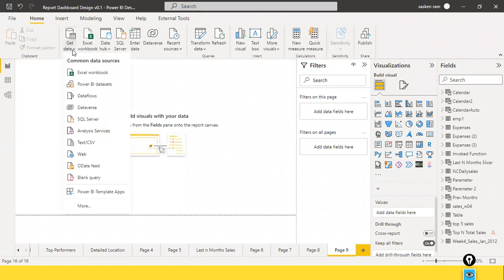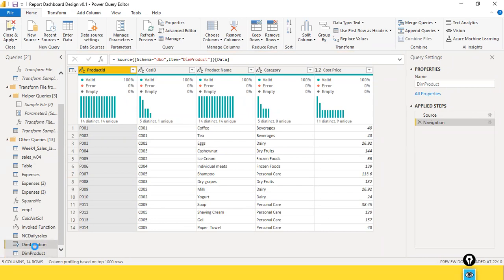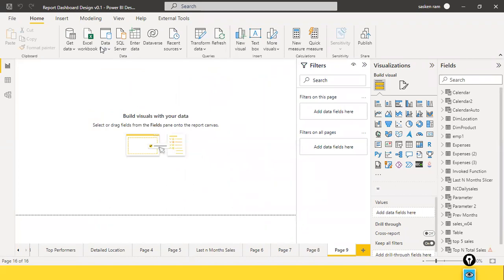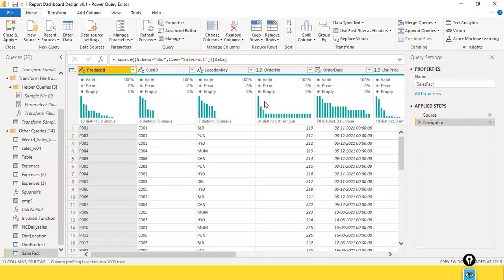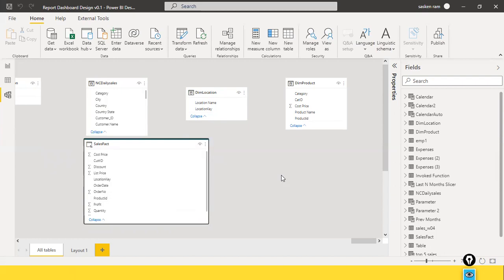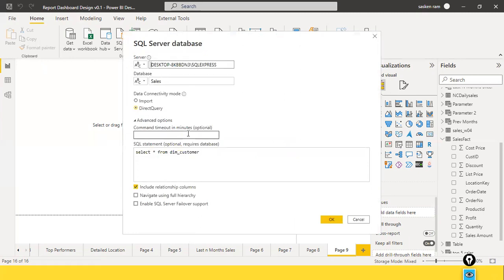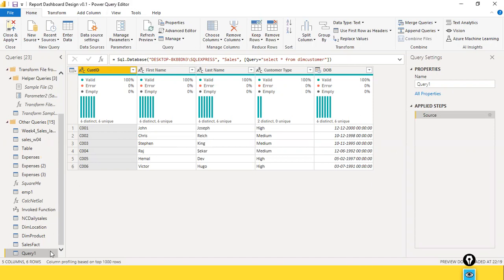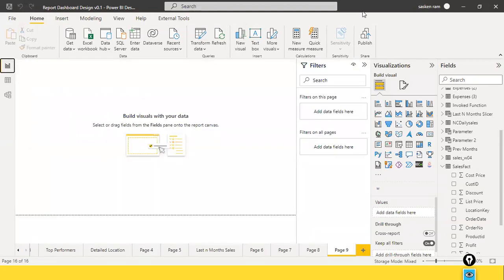How to connect SQL Server